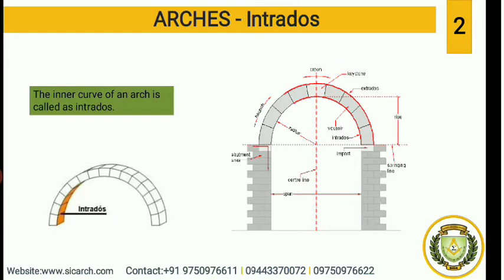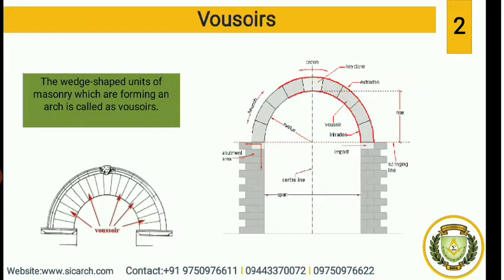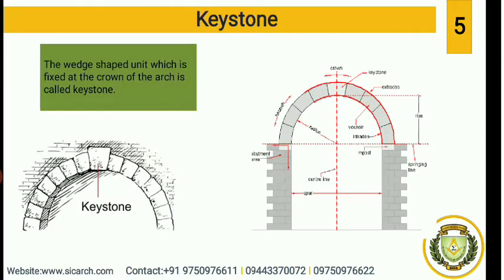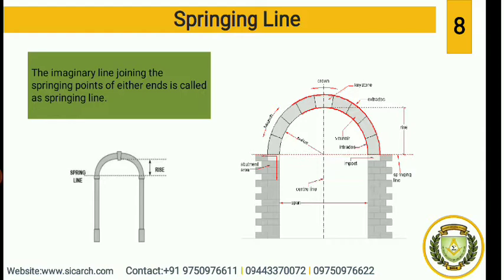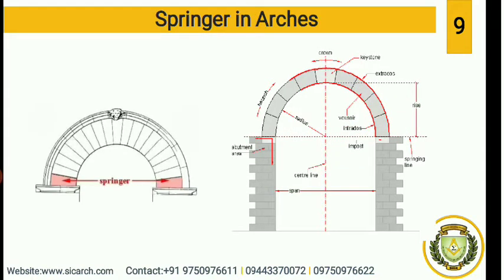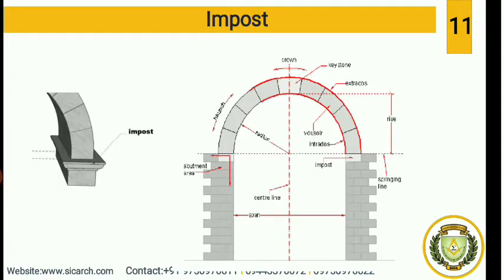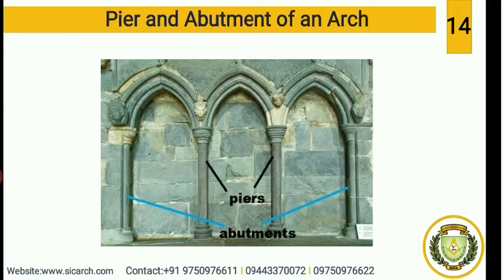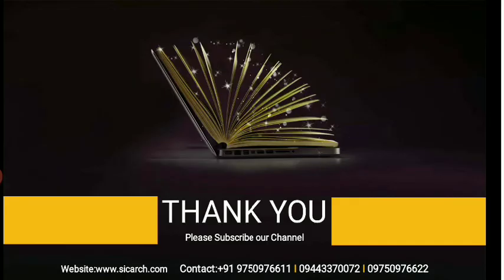#13 Arches - Building Materials and Construction I | Sigma College of Architecture